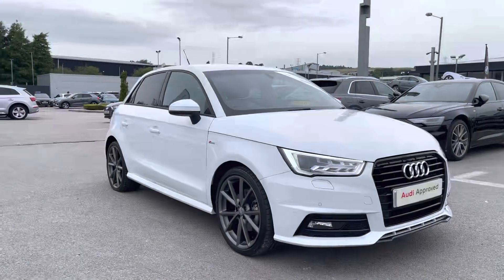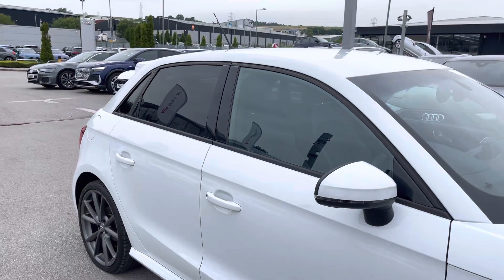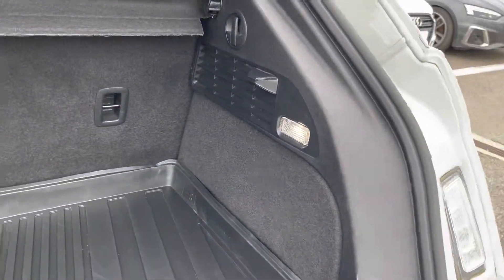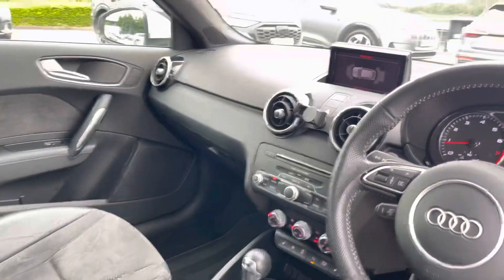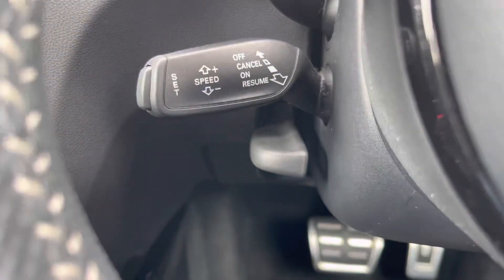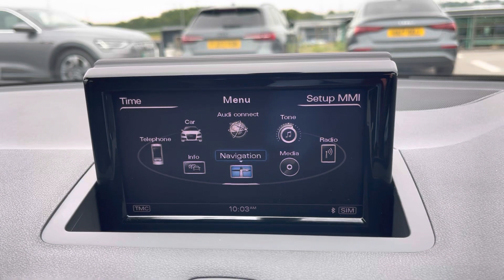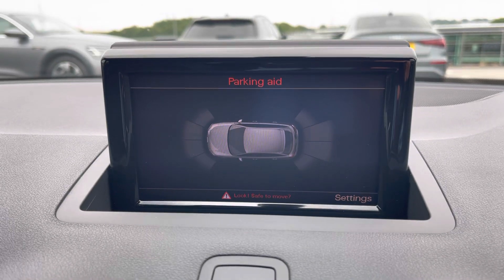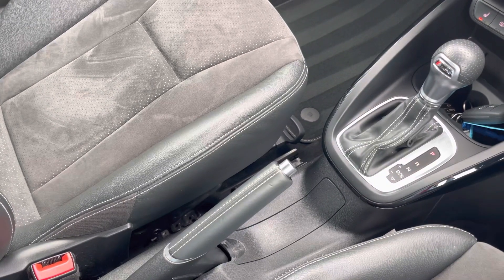Approved Used Audi A1 Sportback Black Edition 1.4 TFSI 150 PS S tronic | Blackburn Audi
Check out this approved used Audi A1 Sportback Black Edition Nav 1.4 TFSI cylinder on demand 150 PS S tronic, currently for sale at Blackburn Audi.

Audi A1 Sportback Black Edition Nav 1.4 TFSI cylinder on demand 150 PS S tronic
17,855 miles
Petrol
Automatic
Glacier White Metallic paint

Some of the main features include:
Xenon Headlights
18 inch 5-V-spoke design alloys
S-Line styling pack
Privacy Glass
Rear View Camera
Heated seats